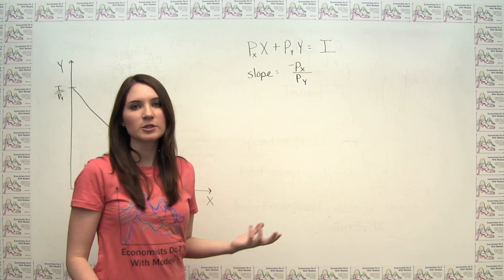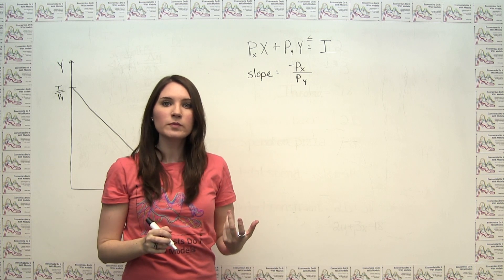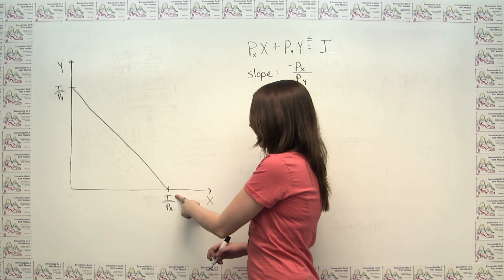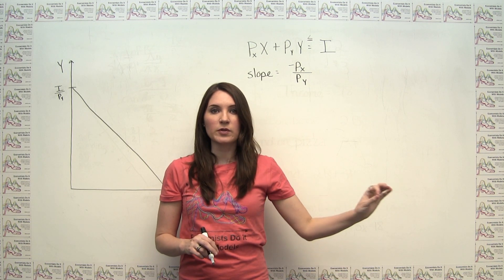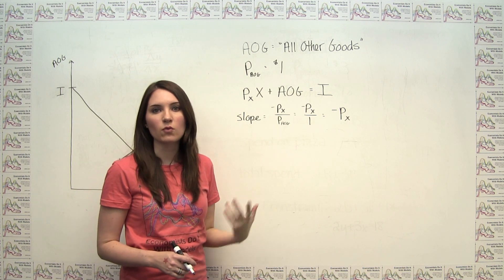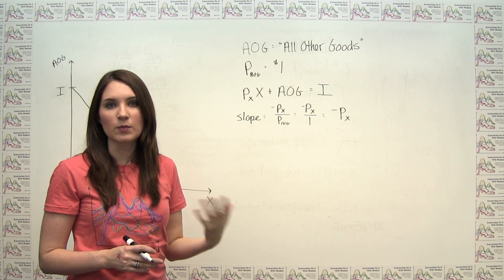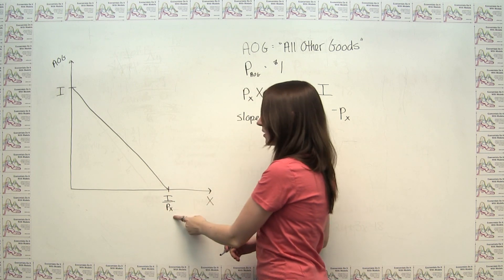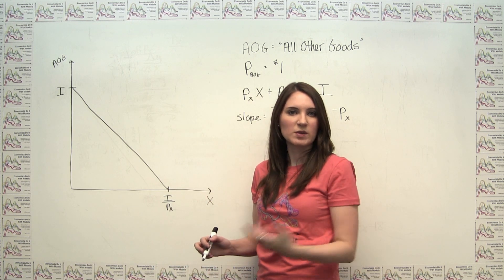A Budget Constraint Summary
This video gives a summary of the budget constraint and its properties, and it also introduces a variation on the typical budget constraint where one good is graphed against an "all other goods" category.